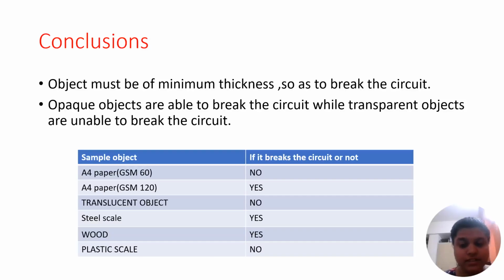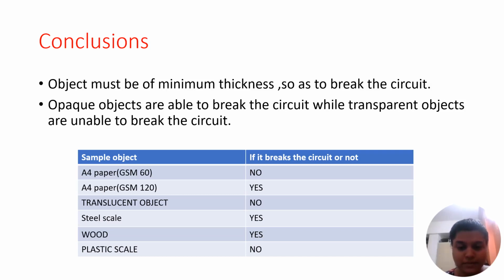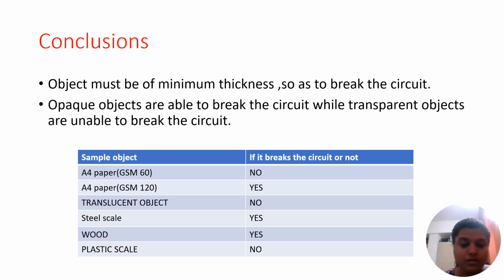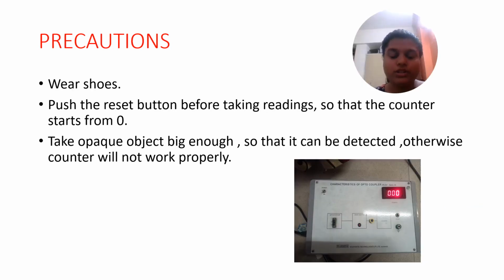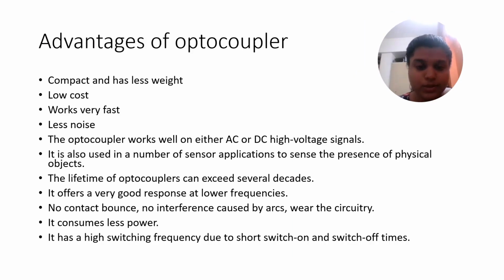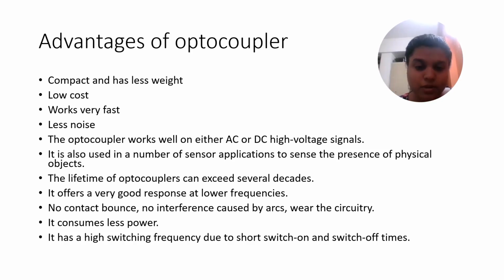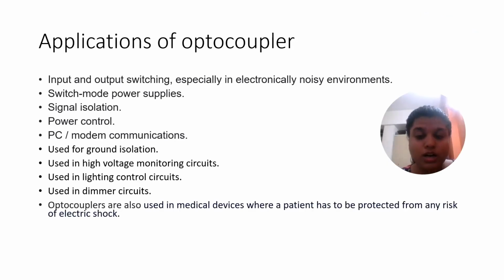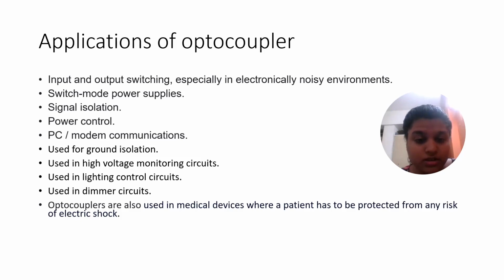Characteristics of Opto coupler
This video is made by Shubh Nimbal